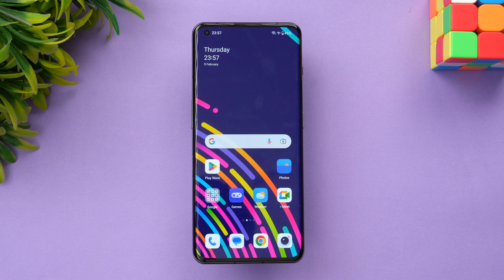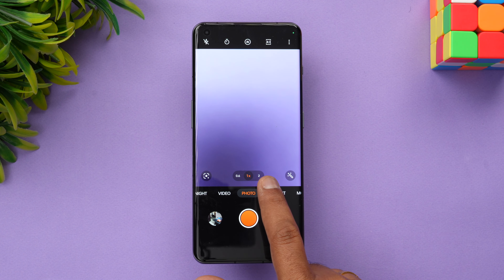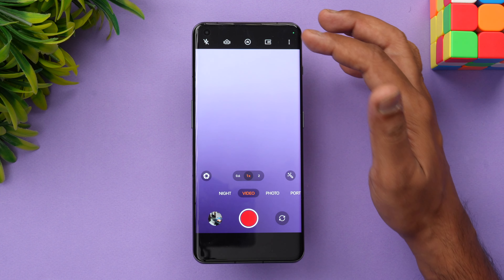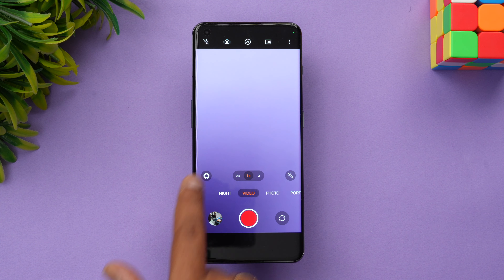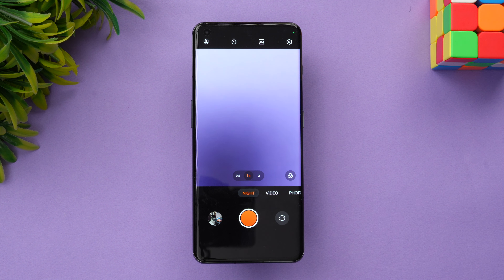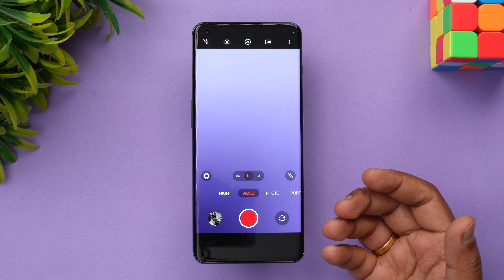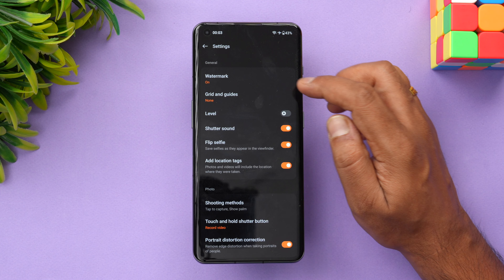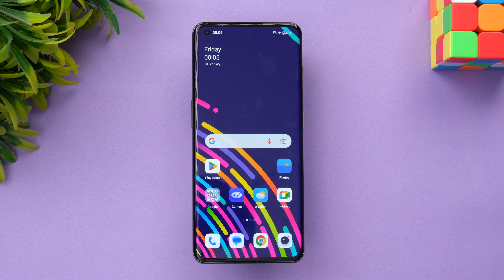OnePlus 11 Camera Features- HasselBlad Options, Tips and Tricks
OnePlus 11 camera features and tips and tricks along with Hasselblad features.